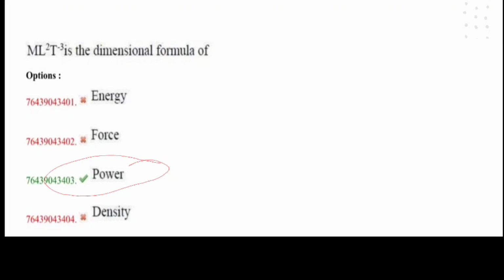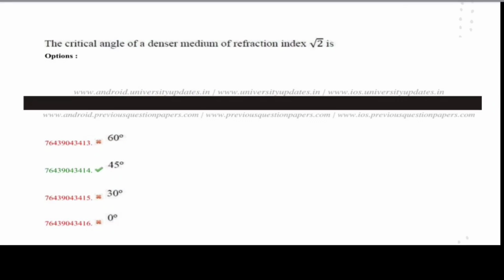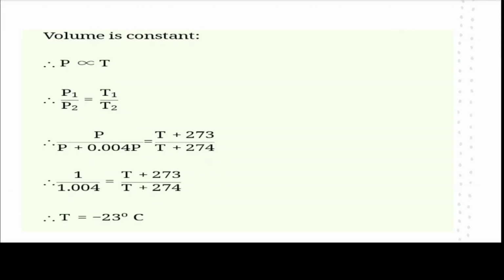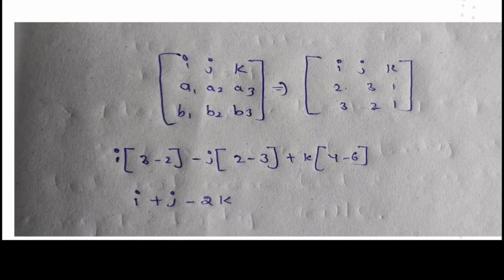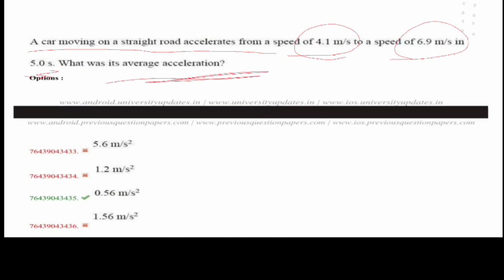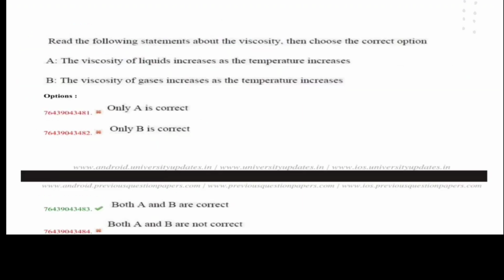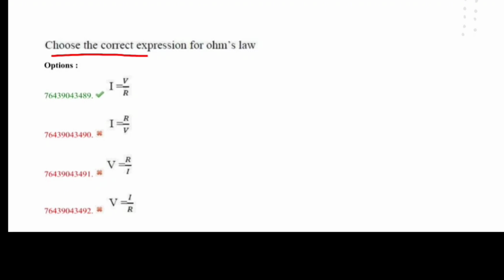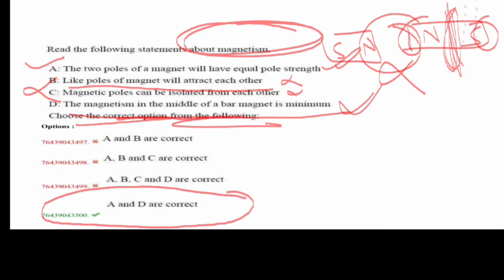PHYSICS 2020 ECET QUESTIONS || AP & TS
E/M & T/M